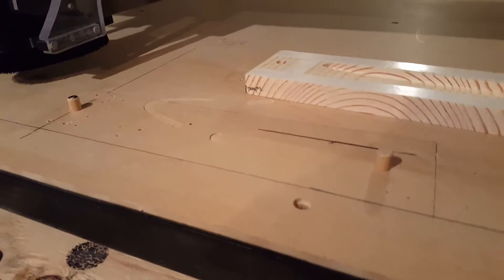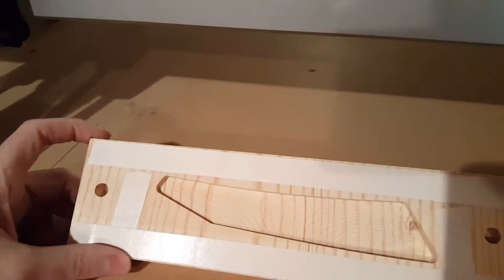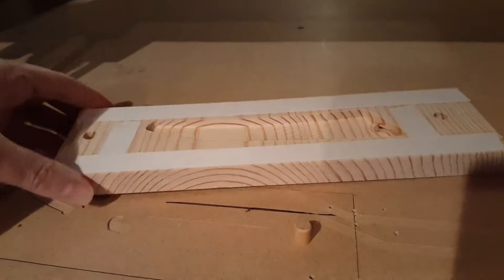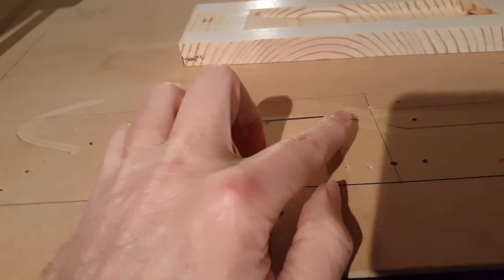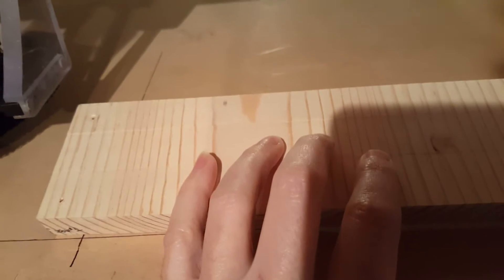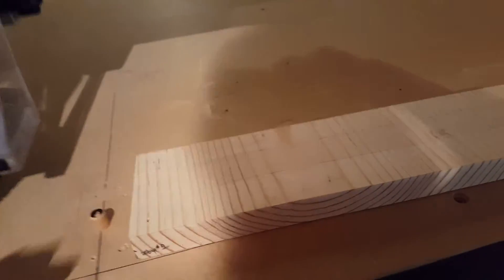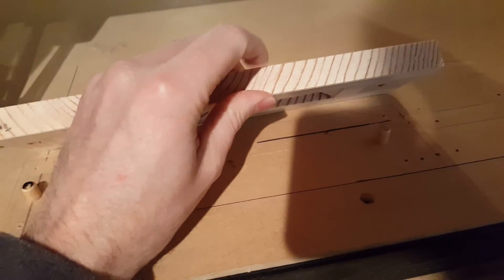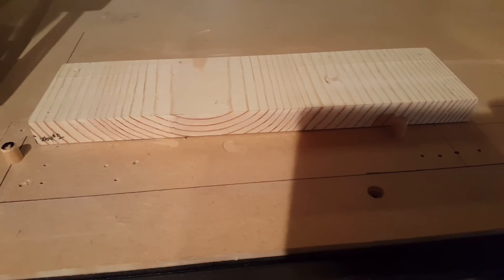Registering Stock via Dowels To Be Cut On Both Sides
This is an unedited video that briefly summarizes the setups involved in registering stock to cut out a single piece from both sides.  I used Fusion 360 and a Shapeoko CNC mill.